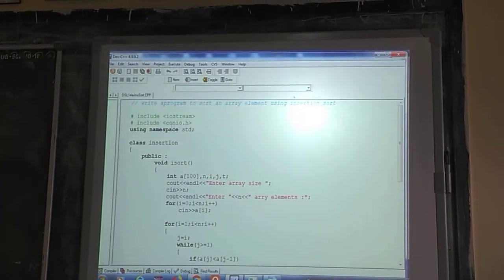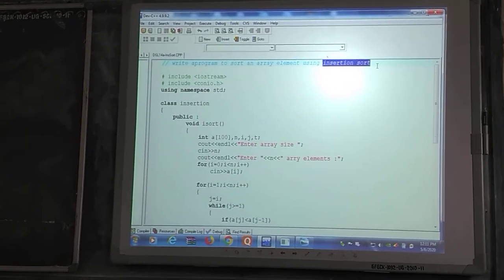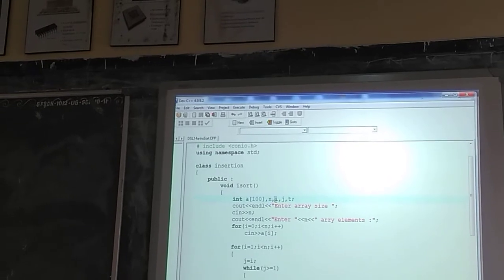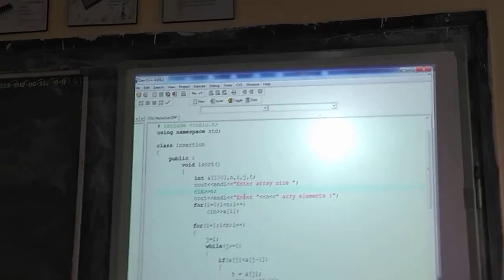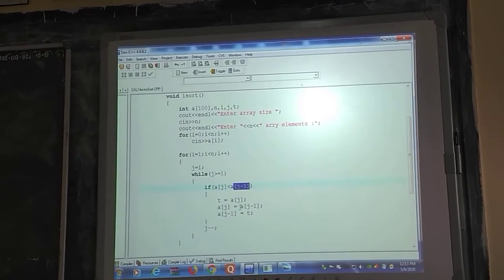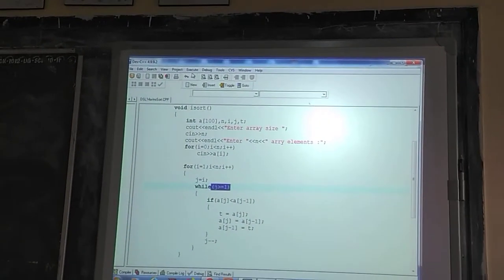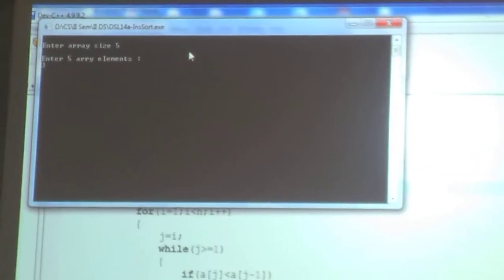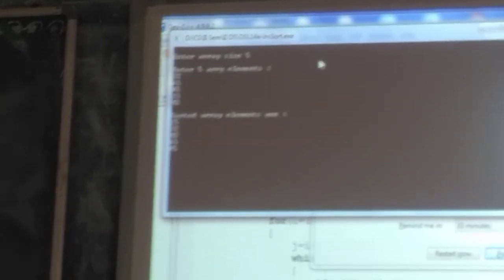Data structure - Insertion Sort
C++ program for insertion sort